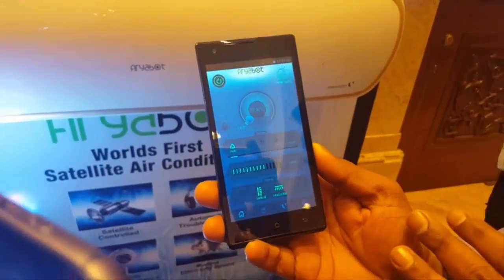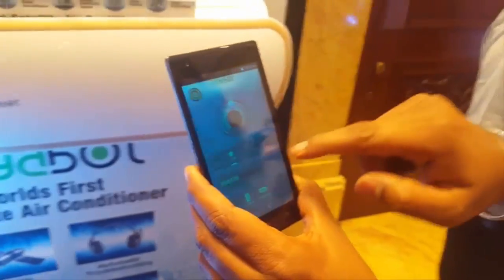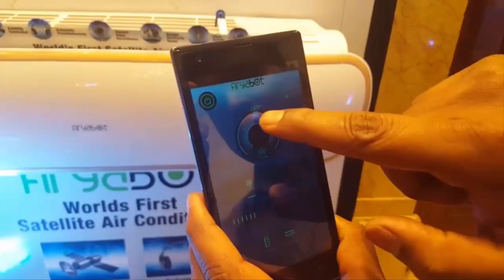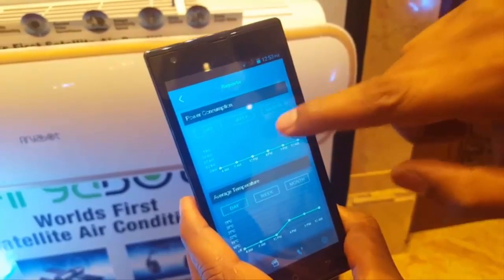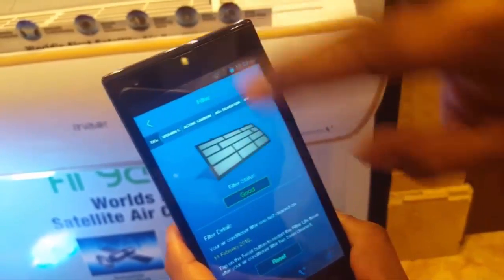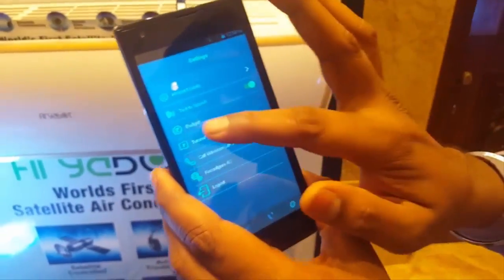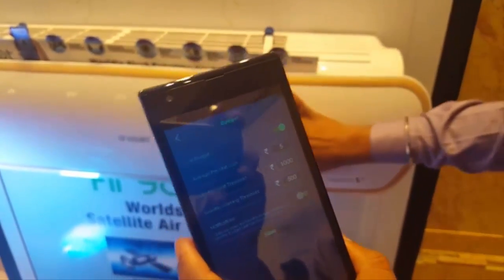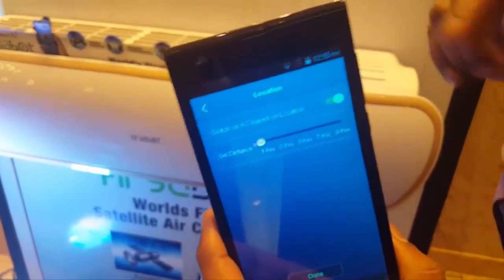Videocon Aryabot Split AC Android App Demo